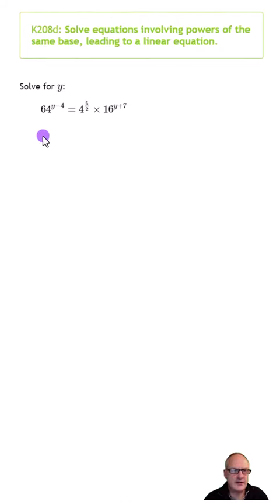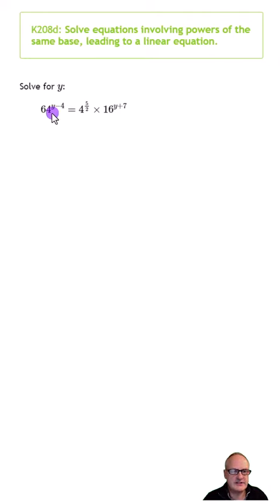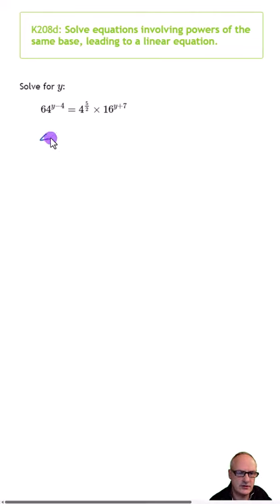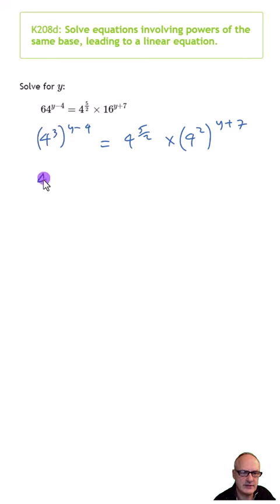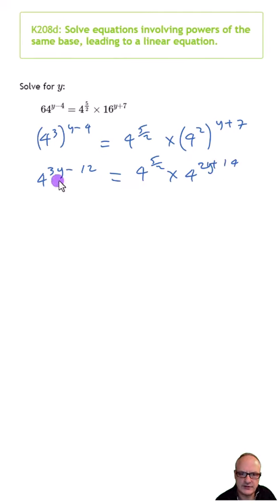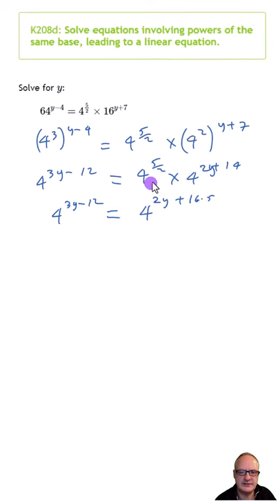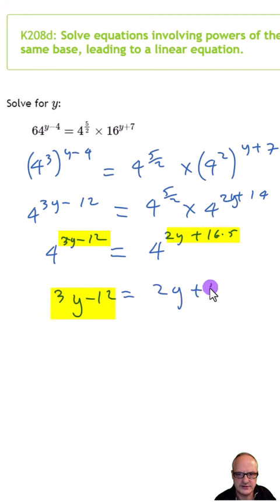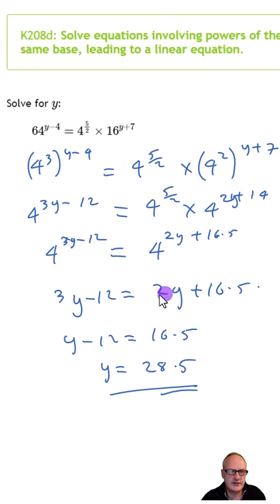GCSE Maths Indices How to get a grade 8 Tricky Indices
GCSE Maths Indices How to get a grade 8  more tricky Indices.

How to solve equations involving indices by making the bases the same